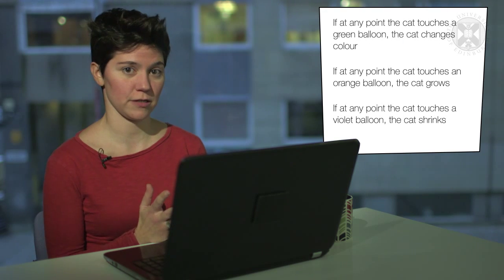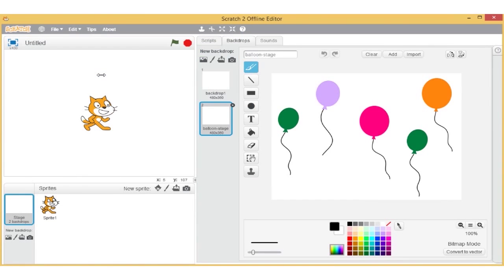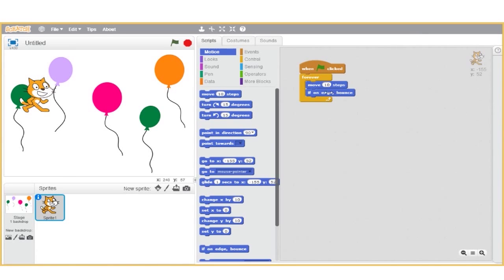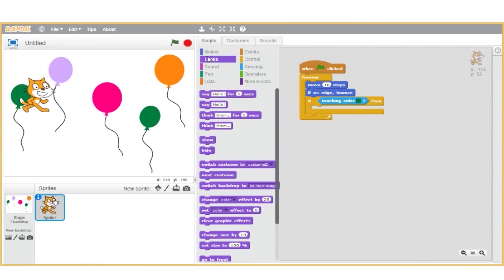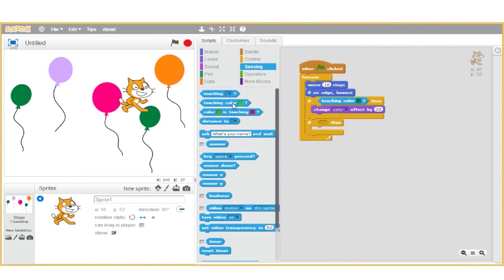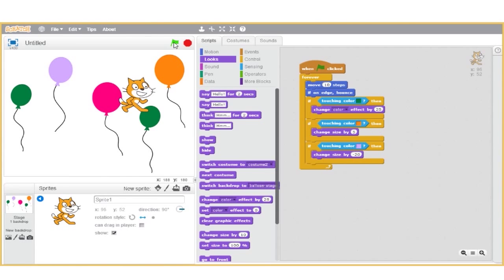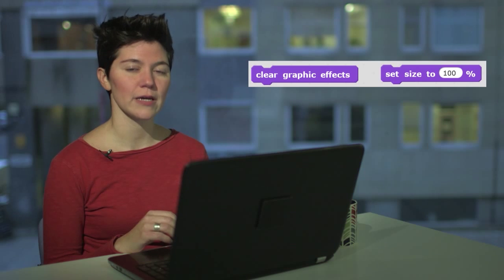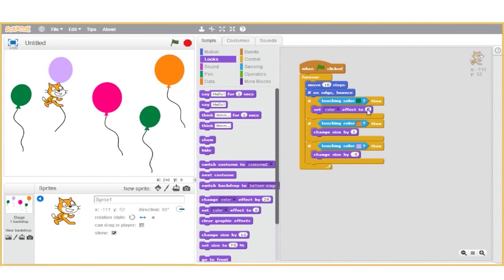1.5 - CODE YOURSELF - Balloon Party! Changing the Looks of our Sprites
Week one of the University of Edinburgh's "Code Yourself! An Introduction to Programming" MOOC on Coursera